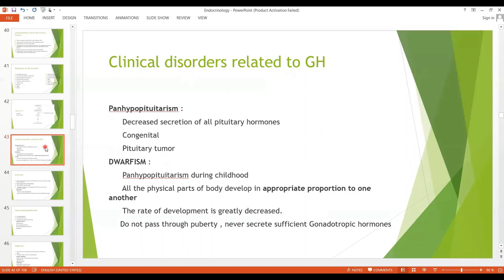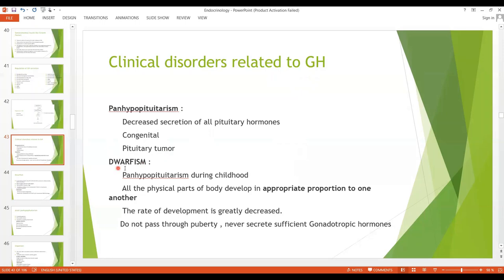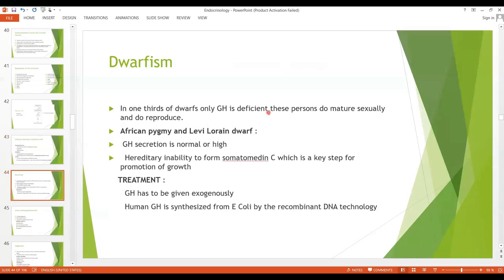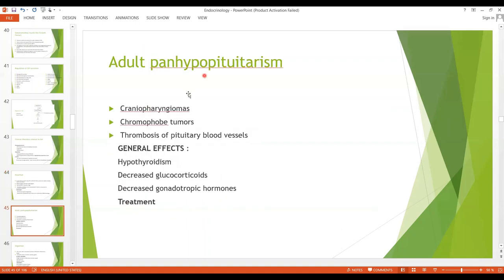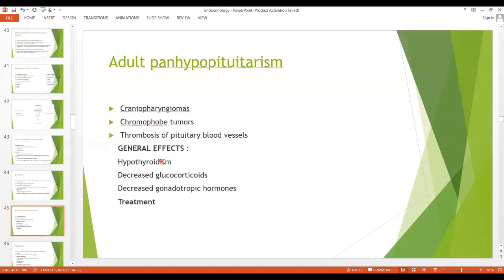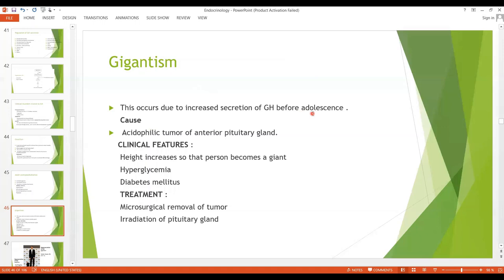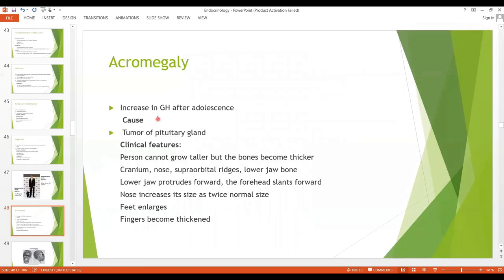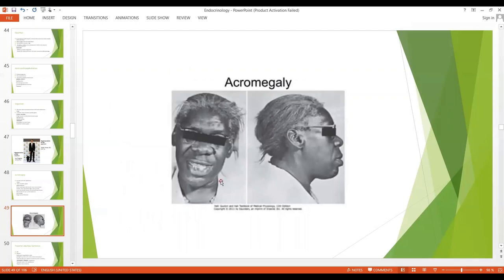4. Endocrinology: Clinical disorders of Growth Hormone - 2nd Year MBBS